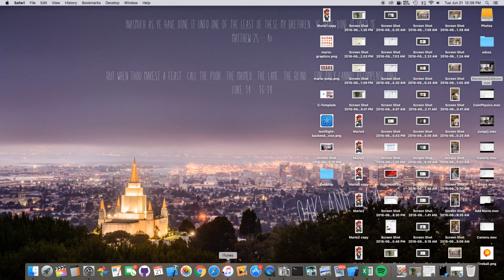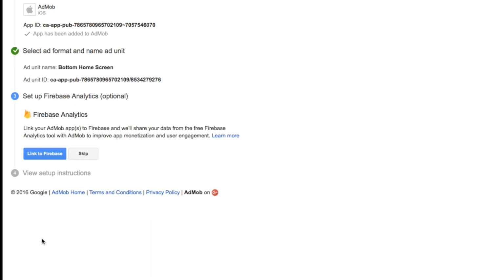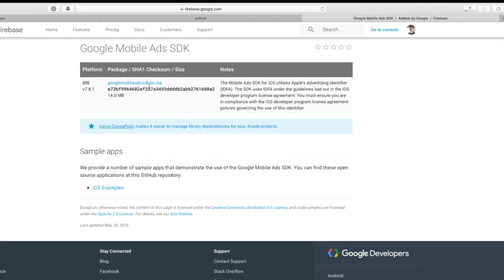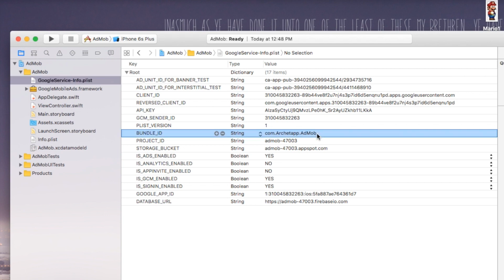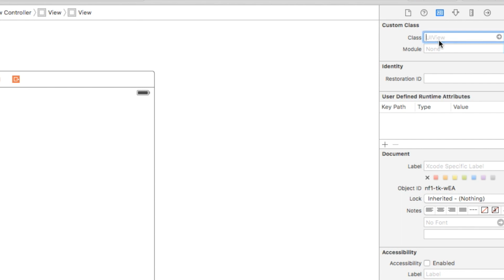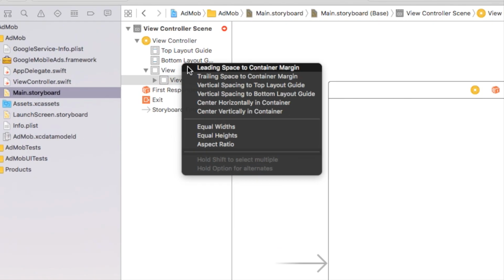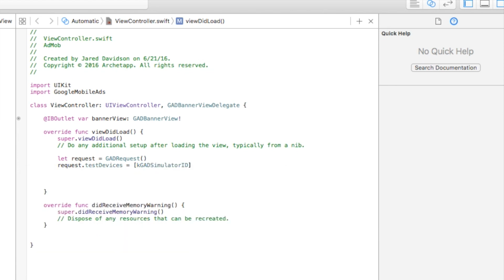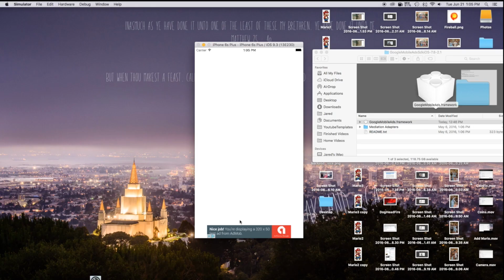AdMob! (Firebase : Swift 2 in Xcode)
How to use AdMob from google to earn money from your apps! Enjoy! :D

Firebase is an optional thing to do in this video, if you're just looking for AdMob, just skip any steps involving Firebase. :)

~Music~
Toby - Life
*Swift 2 is now Swift 3 and a lot of changes have occurred. The logic behind these videos are still the pretty much the same, which is why I choose to leave them up, but syntax changes have occurred. Working hard to get these updated ASAP.